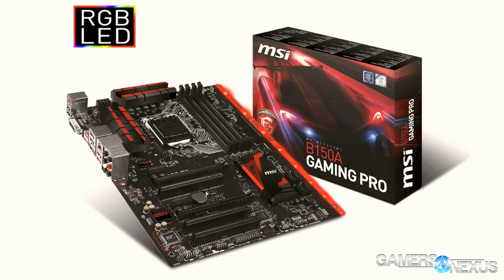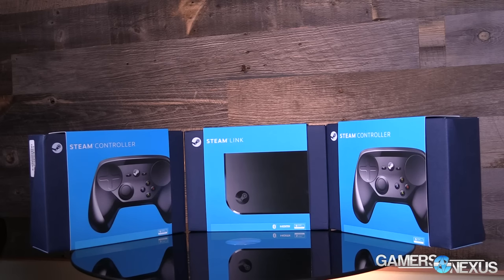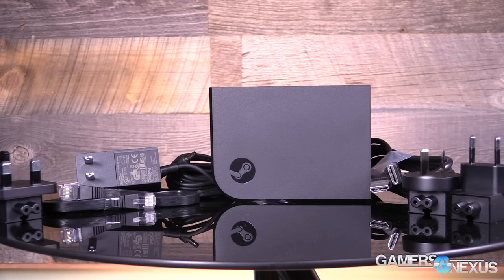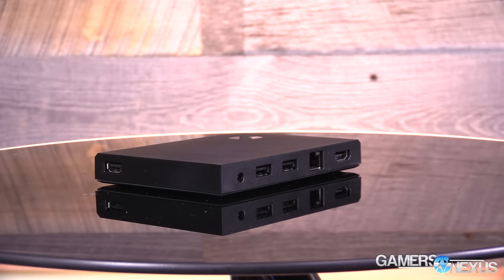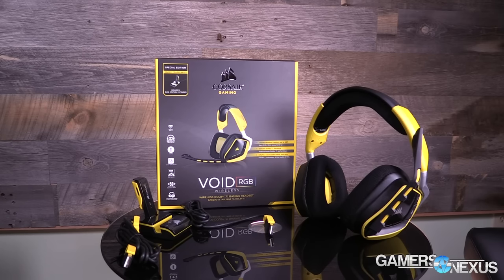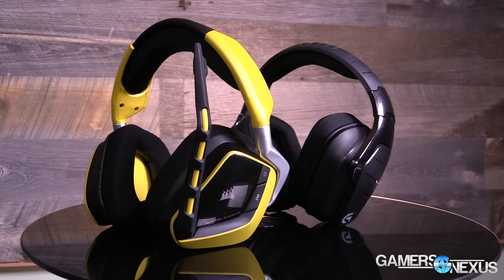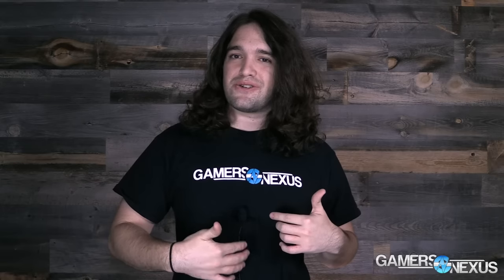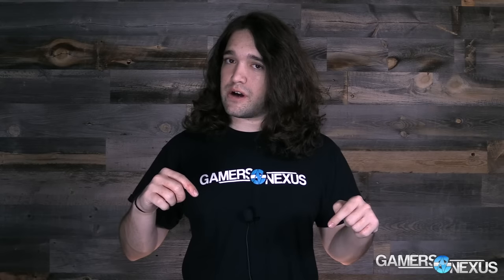In the Lab: Steam Link & Controllers, VOID, CPUs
This new series walks through what we're working on for the week! Enjoy!

1:11 – Steam Link & Controller

3:50 – Corsair VOID Headset

5:56 – MSI B150A Gaming Pro

7:44 – Skylake SKUs